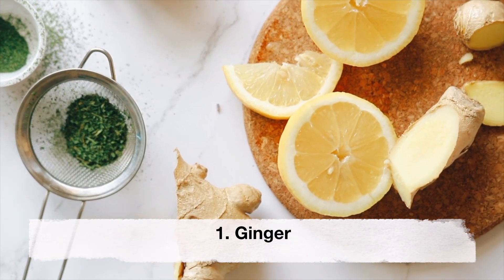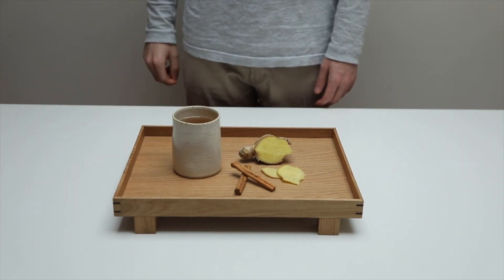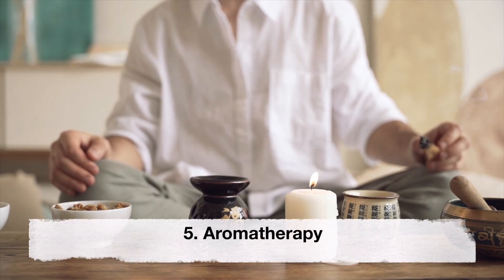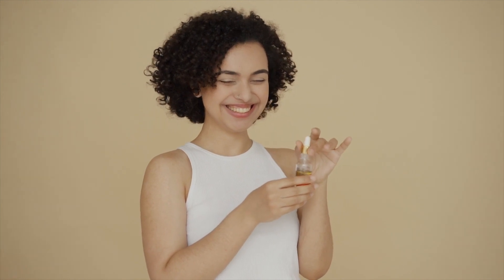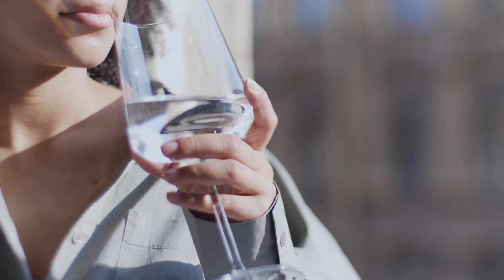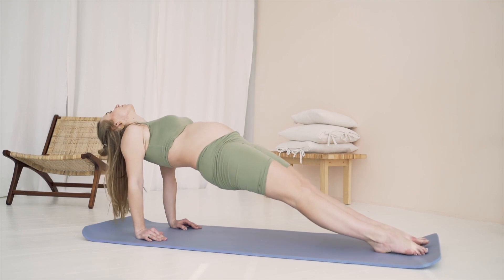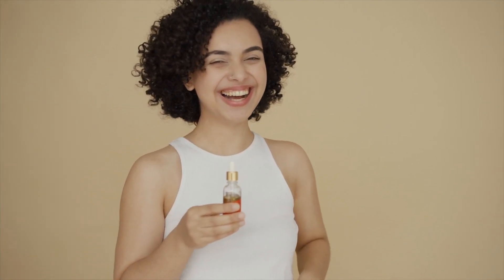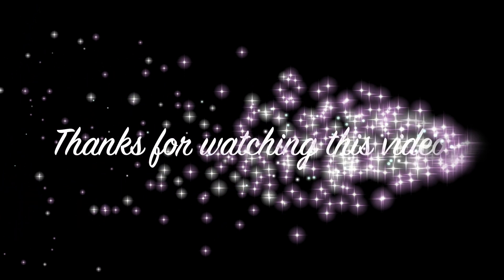Best Home Remedies to Cure Nausea & Vomiting | How to prevent morning sickness during pregnancy?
Nausea and vomiting are common symptoms experienced by many women during pregnancy, especially during the first trimester. Although it is usually not harmful to the baby or the mother, it can be uncomfortable and disruptive to daily life.

While there are medications that can help alleviate these symptoms, many women prefer to use natural remedies to prevent or treat nausea and vomiting during pregnancy.

You can also read the following article to know some effective natural remedies to treat nausea or vomiting in pregnancy.

Best Home Remedies to Cure Nausea & Vomiting during Pregnancy
Simple Natural Remedies to Treat Morning Sickness during Pregnancy
What helps in morning sickness during pregnancy
Ways to treat morning sickness during pregnancy
How to prevent nausea during pregnancy?
How to stop vomiting in pregnancy home remedies?
Drinks that help with nausea during pregnancy
Foods that fight nausea during pregnancy
How to stop nausea during pregnancy at night?
How to stop nausea fast at home?
How to treat morning sickness at home?

Our channel makes content for general information on pregnancy care, and newborn baby care.